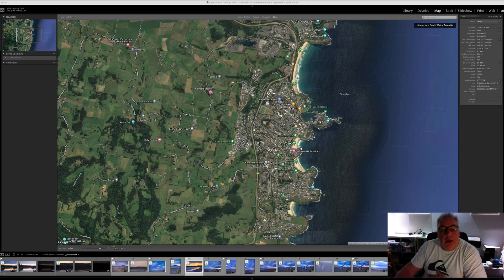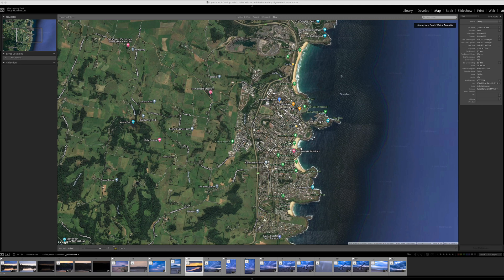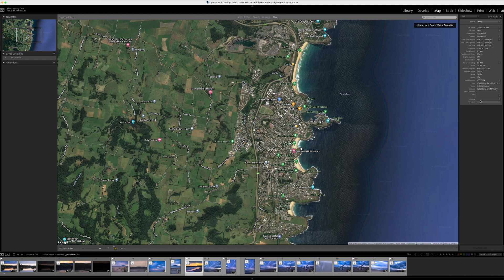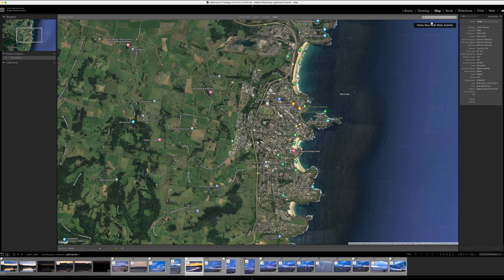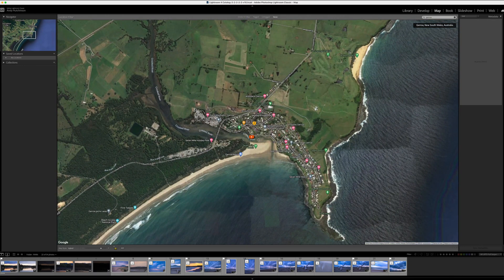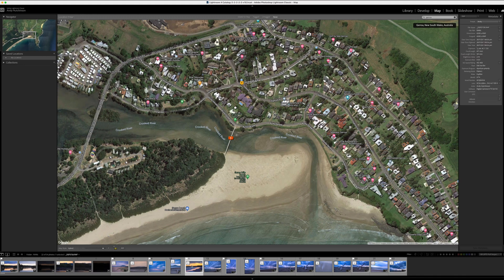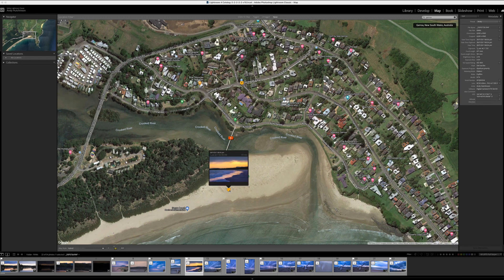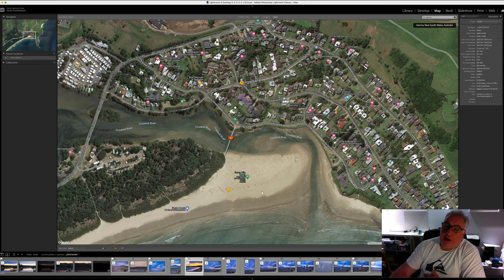How to Quickly Add GPS Co-ordinates to Photos in Adobe Lightroom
If your camera doesn't have a GPS chip buit-in, like my Fujifilm X-T4, then this super quick and simple tip might prove useful. There's a super-easy way of adding precise GPS co-ordinates to any photo and I show you how.